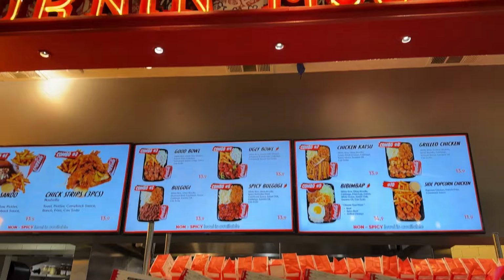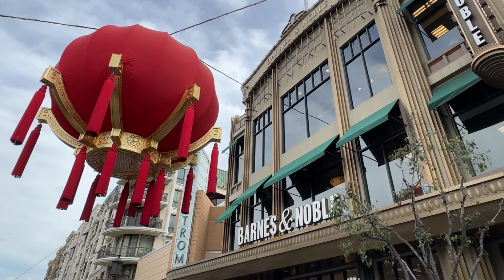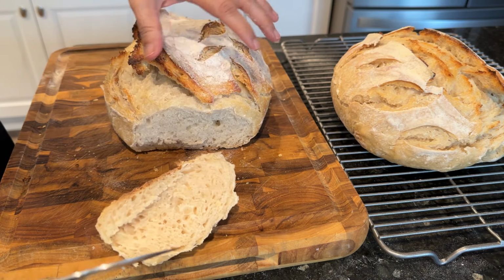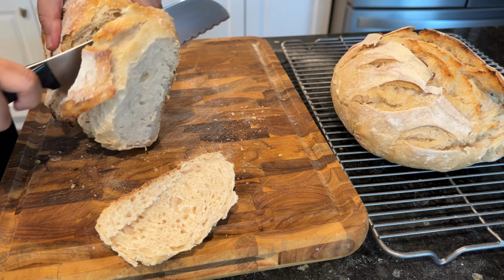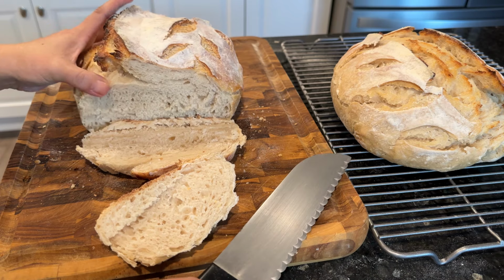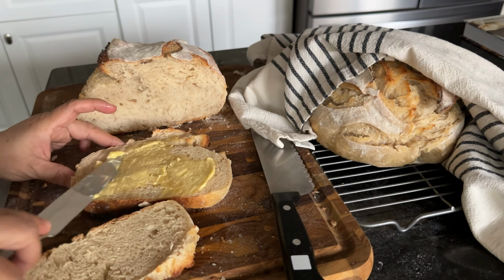✅ MY FIRST SOURDOUGH BREAD LOAVES 💕 My Journey Begins Now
🇱🇦🇺🇸 Laotian American~Hello! My name is Ping. I love 📚cookbooks🍲home cooking (healthy and balanced) recipes + gatherings 🍣 occasional restaurant eat outs 🥐 baking cinnamon rolls + other goodies  ☕️coffee 🚗🏖🏔✈️traveling 💋 This is my creative outlet to making memories with friends and family. Thank you for stopping by! Praise God from whom all blessings flow! ✝️
BELOW: TWO LOAF SOURDOUGH RECIPE ( NOT MY RECIPE :)
I was given a sourdough starter from a friend. I'm glad I kept her thriving! I've been reading and learning and watching videos on Youtube on how to bake sourdough bread. The best practice is to get your hands on the ingredients and get baking! I need more practice though! I love baking in my small kitchen. It's cozy and I'm so blessed to spend time baking and cooking.
🌧️☔️ Be safe going out and about in the rain, my Californian friends and family!
Day One
Your'e going to need to do a large feed to. your starter. In cooler conditions I do this the night before I want to start making the doug. Ind the summer when my kitchen is warm, I'll do this right when I wake up. Poru some (not ll) of your starter in another straight sided container. Feed it 100g of water and 100g of flour. Mix and mark your container where the top is with a rubber band or dry erase marker. It'll be ready to make bread when the starter has doubled in size. Don't wait too long so that the starter is starting to "fall" or go down.

Day Two~Mixing Day
Mix 650g room temperature to slightly warm water (preferably filtered) with 240g starter. Then add 1000g bread flour. Dough will be dry and shaggy. Cover with plastic wrap or clean dry kitche towel and let rest 30-45 minutes  (autolyze).

Add 20g of water and 30g of salt and pinch into dough. Knead for a bout 2-3 minutes. Cover 15 minutes.

Do 6 stretch and folds. First 3 sets do with a 15 minute rest between them and the last 3 with a 30 minute interval between. The dough will be getting stronger and more elastic as you do this. Always cover bowl. Timing doesn't have to be exact. If you don't get all 6 stretches it's ok, but try to get at least 4 in.

Bulk Ferment: Allow to sit in the bowl on the counter for 2-4 hours. You're ready to move on when the dough is starting to pull away a bit at the top of the bowl because it's stating to form a dome. You may also see bubbles inside as the gas accumulates. The dough will have expanded and ready when it's a little less than doubles. Keep an eye on it because this can take different amounts of time based on kitchen temperature.

Carefully remove from bowl onto floured work surface. Cut the dough in half and shape into 2 loaves (pre shape). You can leave it on the counter again for about 20-40 minutes (bench rest) if you desire, but you can also just do a final shape if you're in a hurry or iff you thing you left the loaf a little too long in the bulk ferment.

Prepare banneton (bowl and tea towel) by sprinkling some rice flour into it or all purpose flour. Shape laoves one more time an dput into banneton. Wrap the banneton in a plastic bag and tie it to keep the air out of the dough. Place in fridge overnight (second rise).

Day 3~ Bake Day
Heat oven to 450 F. Place Dutch oven with a lid on into oven and let it heat up for at least 30 minutes but up to 1 hour. Towards the end of that time remove dough rom fridge and place on place on parchment paper. Score as desired. Without removing Dutch oven, iff possible, add parchment paper and dough and cover. Bake 28 minutes with lid on and then 12 more minutes without lid.
Happy baking! When you're more confident baking sourdough bread, you can tweak the ingredients to your liking. I tend to like more of an open crumb which is a more of high hydration dough and it can be hard to work with. But the results are nice!